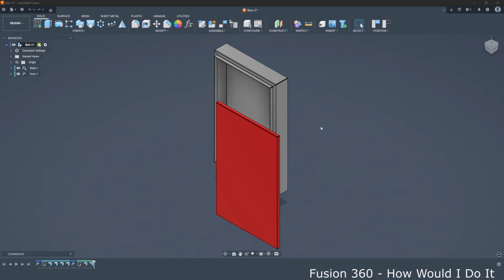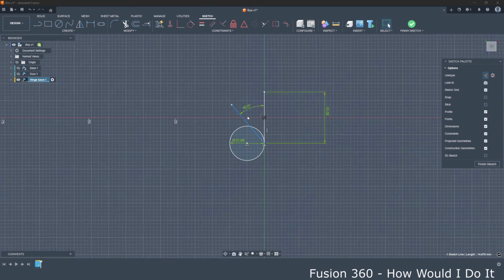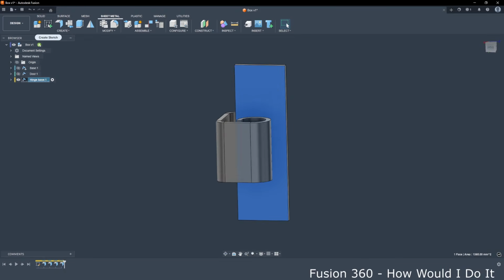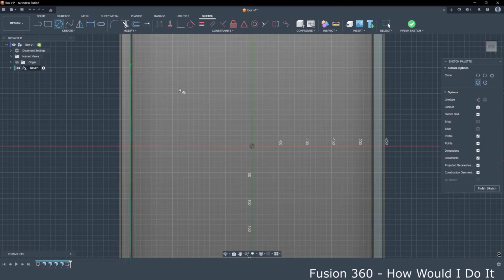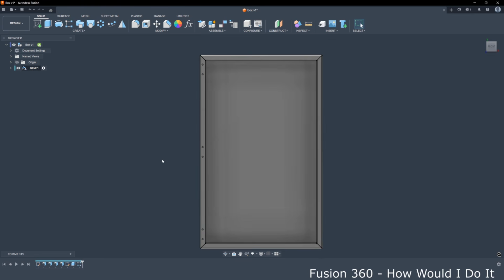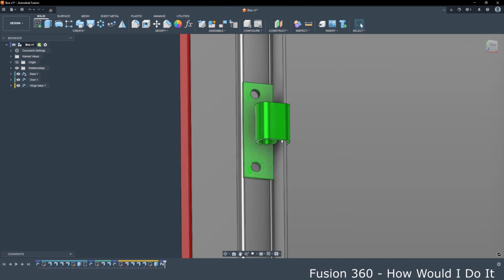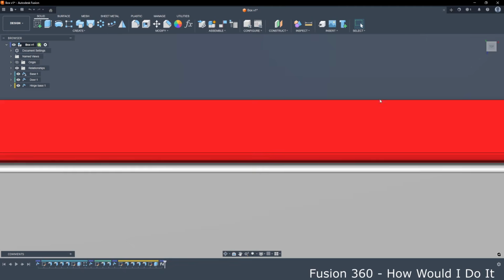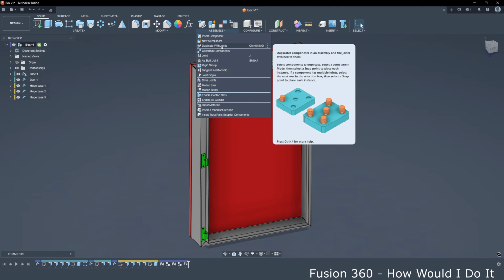Fusion 360 Sheet Metal Hinges Tutorial | Creating Hinges, Holes, Joints & Parametric Positioning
Welcome to the next video in my Fusion 360 Sheet Metal series!
In this tutorial, we’ll model the hinges for our sheet-metal box, position them accurately, and set up a parametric workflow so the hinge placement updates automatically when dimensions change.

Here’s what we’ll cover in this episode:

Creating a new hinge component and sketching the hinge base

Using geometric constraints (Tangent, Construction Line)

Creating a sheet-metal hinge part and adding flanges

Adding hinge mounting holes to the sheet-metal box

Using Rectangular Pattern for hinge holes

Positioning hinges using Rigid Joint

Editing hinge geometry to avoid interference with other parts

Changing hinge appearance for better visibility

Making hinge hole positions fully parametric

Fine-tuning hinge dimensions and placement

Using Duplicate with Joints — an incredibly powerful tool for quickly copying and positioning components

This tutorial is perfect for beginners, makers, and anyone learning how to design functional sheet-metal assemblies with moving components in Fusion 360.

00:00 – Introduction
00:30 – Creating a new component (hinge base) + sketch
01:24 – Tangent constraint
02:03 – Construction line setup
02:19 – Creating sheet-metal hinge part + flanges
04:47 – Creating hinge holes on the sheet-metal box
06:00 – Rectangular pattern for hinge holes
06:51 – Positioning hinges (Rigid Joint)
07:27 – Editing hinges + avoiding collisions + appearance
07:56 – Making hinge hole positions parametric
08:27 – Fine-tuning hinge placement and dimensions
10:45 – Duplicate with Joints — time-saving command